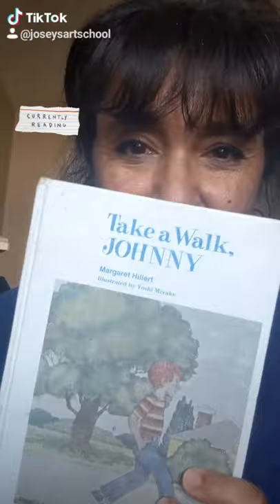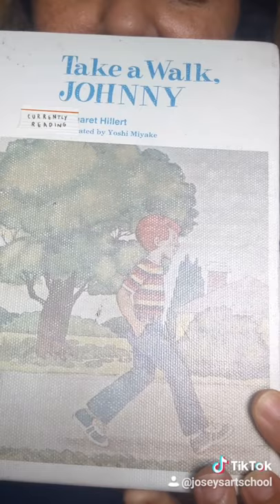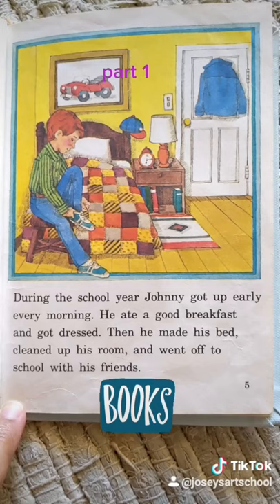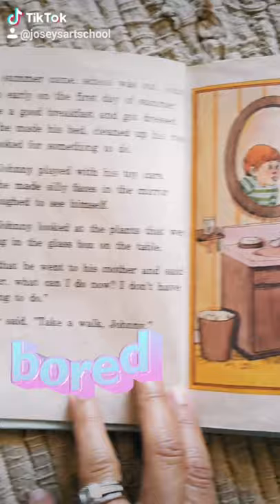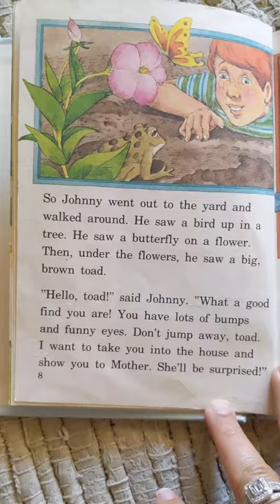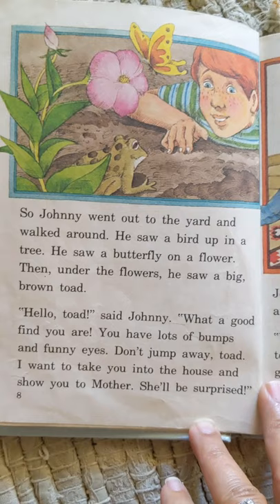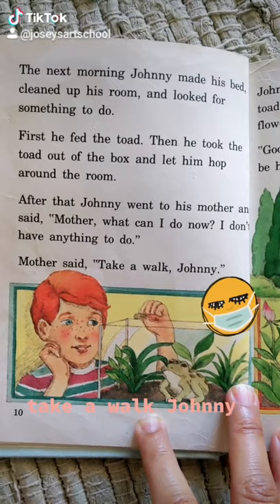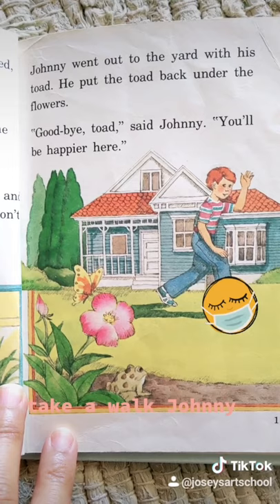Storytelling in Joseyville: Early Readers Take a Walk Johnny PART 1 Margaret Hillert Sight Words